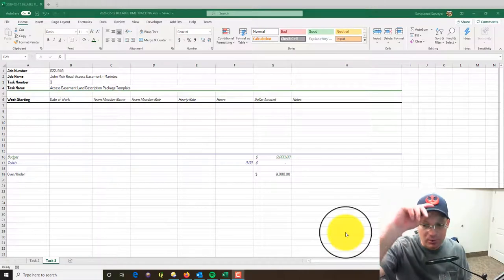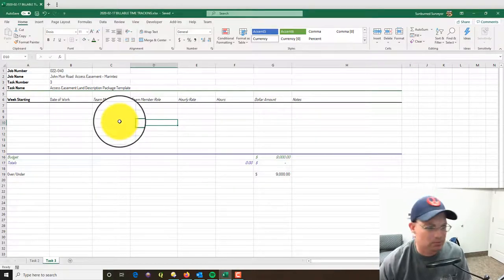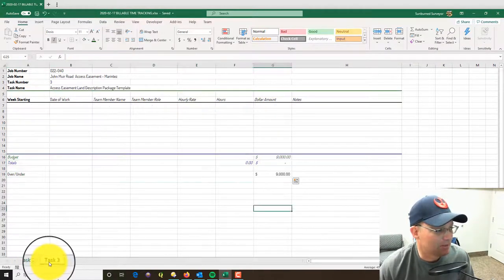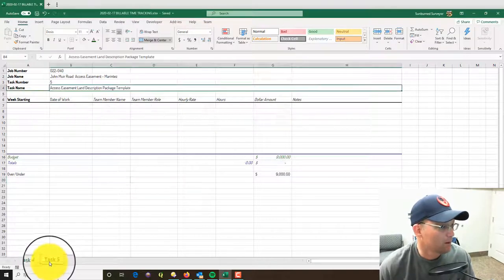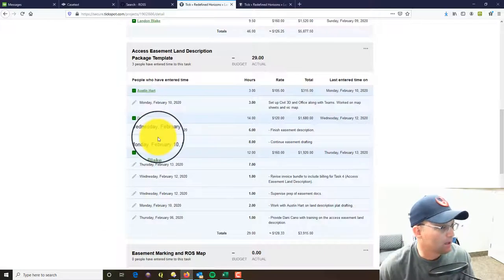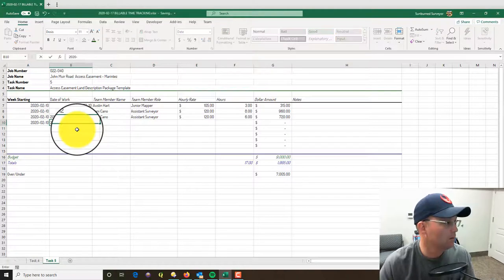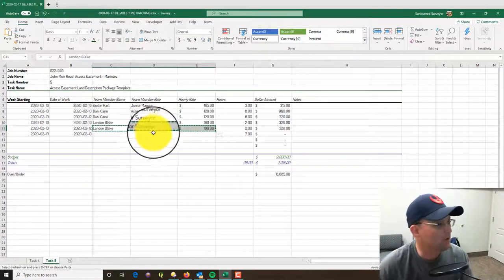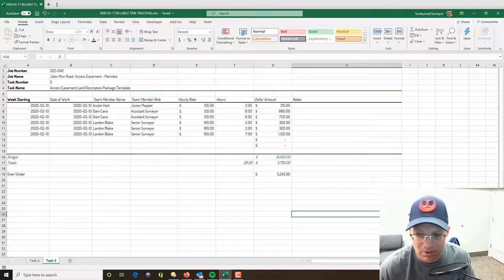Tracking Project Budgets With Tick and Excel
In this short video, Landon shows you how to track project budgets for real estate projects using the timesheet software Tick and Microsoft Excel.